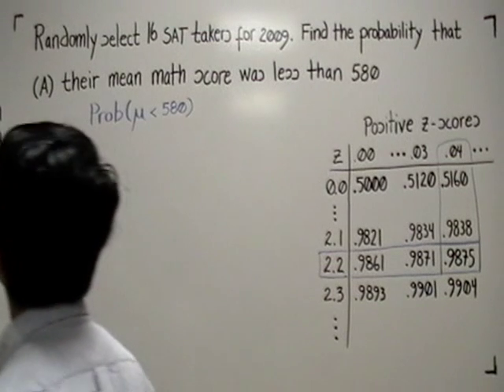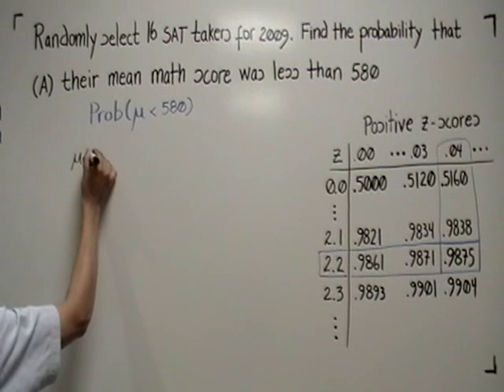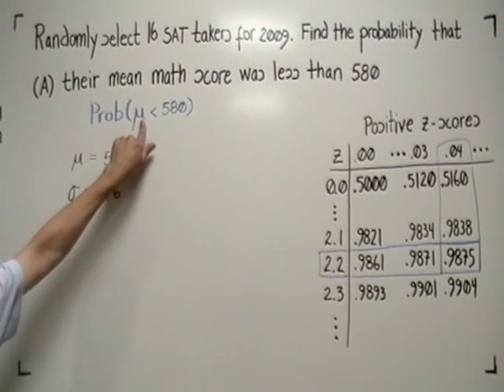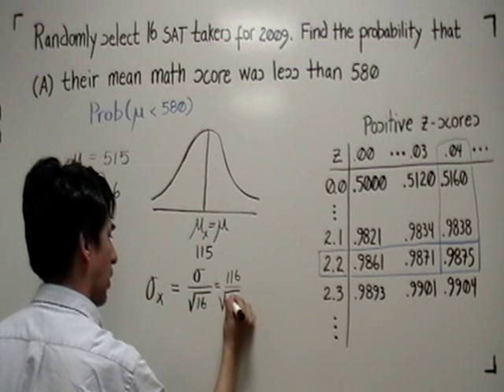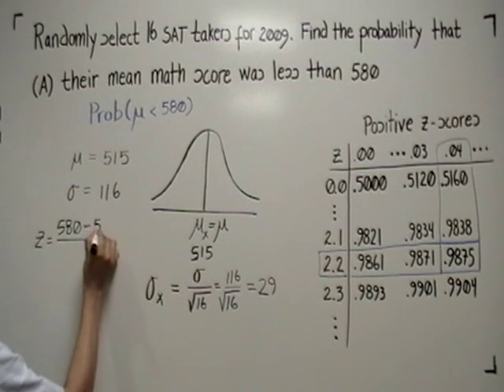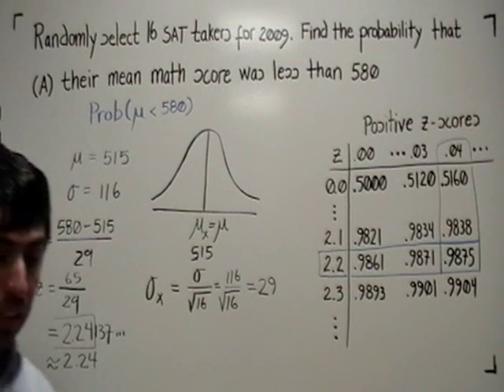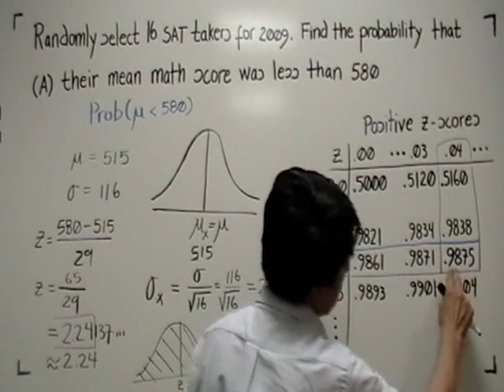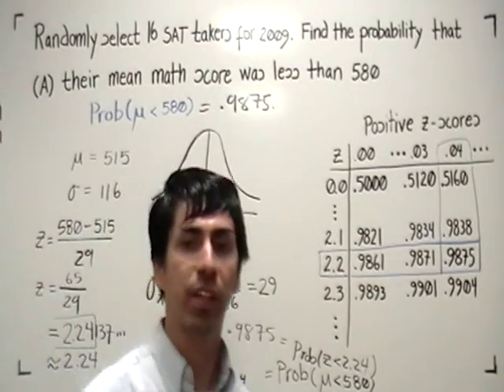central-limit-theorem-example-A.mov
In this video we exemplify an application of the Central Limit Theorem. The problem discussed asks for the probability that a sample mean is below a given value.